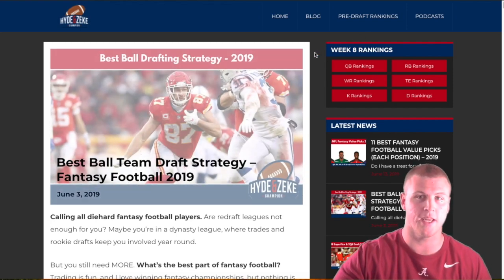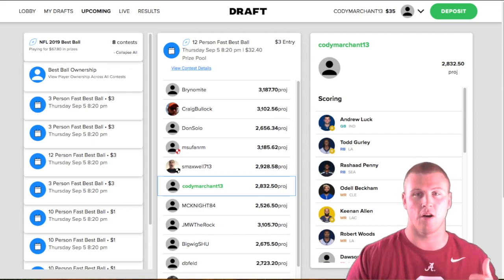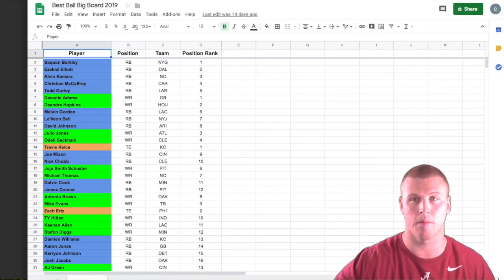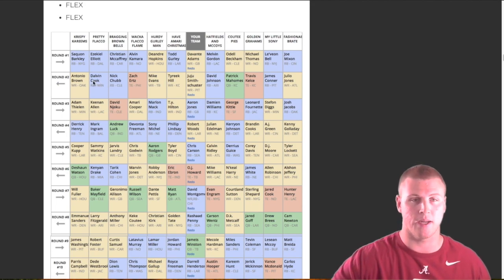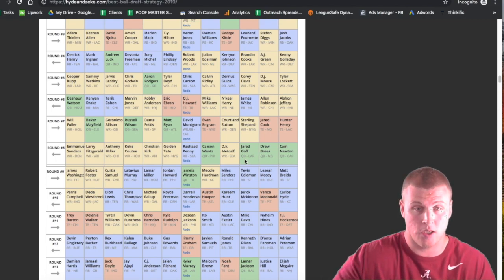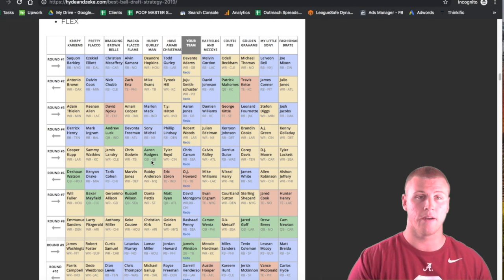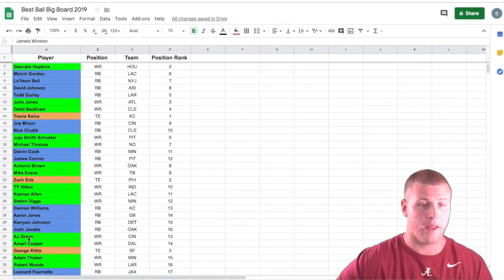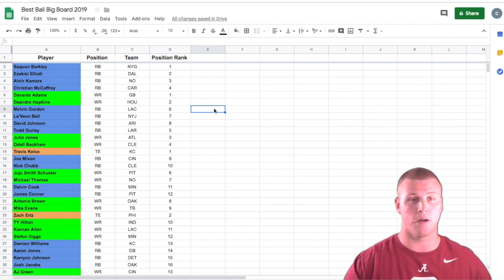How To Attack the Quarterback and Runningback Position in Best Ball (2019)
Draft.com Best Ball Strategy for Drafting Runningbacks and Quarterbacks